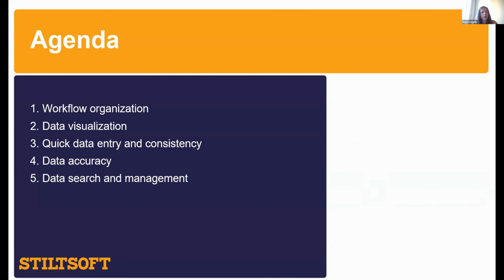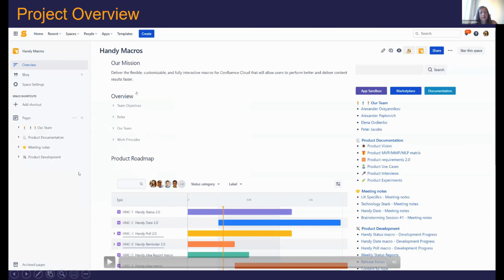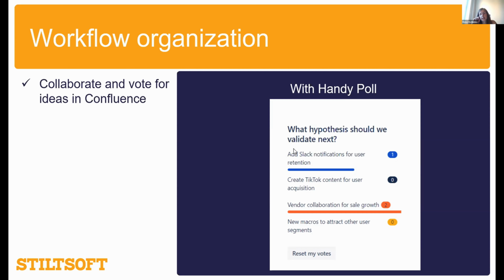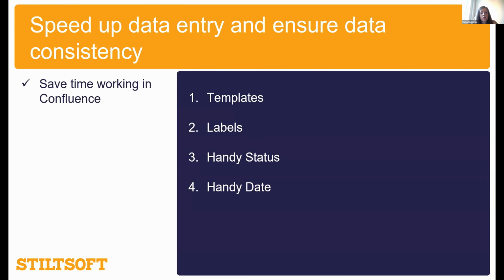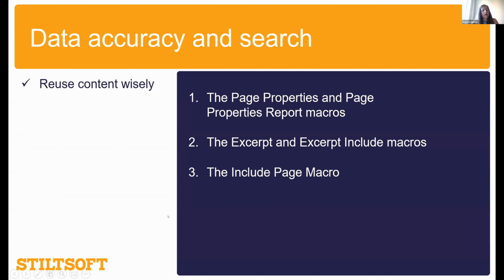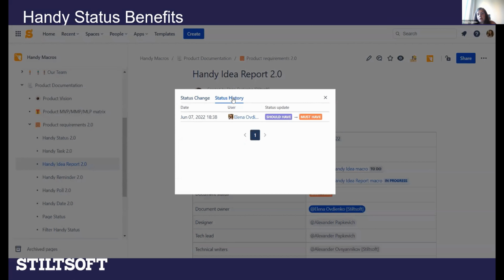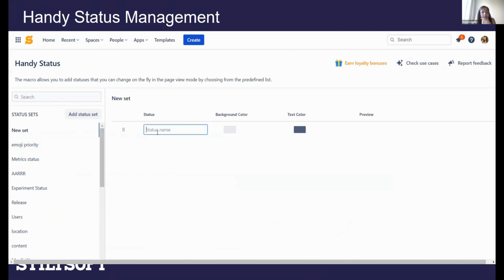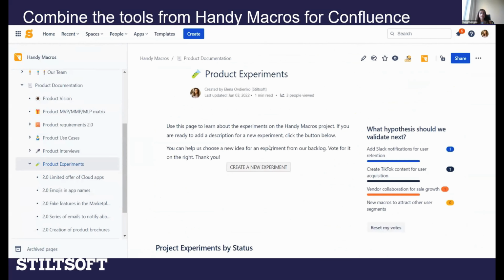Best practices for project management in Confluence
Confluence can help teams track their projects easily.

Elena talks about the benefits of Page Properties Report in a bundle with dynamic statuses and dates you can change in the page view mode with the help of Handy Macros for Confluence.

This is a recorded talk from OAT Atlassian Day Brazil.